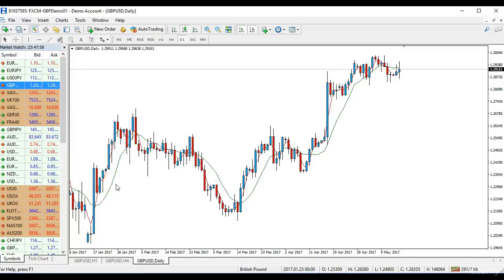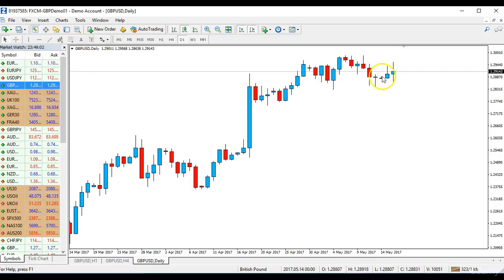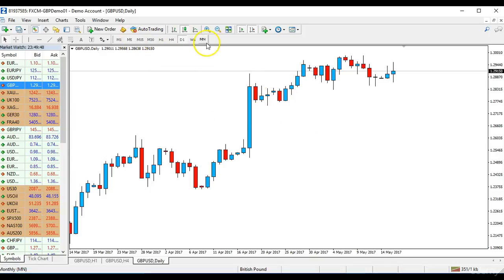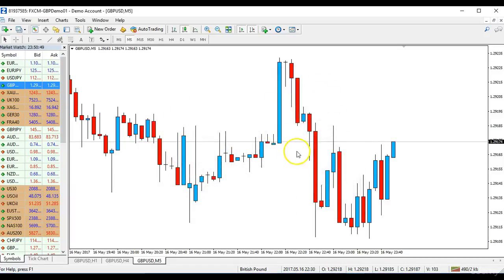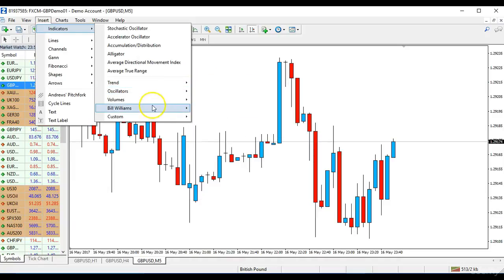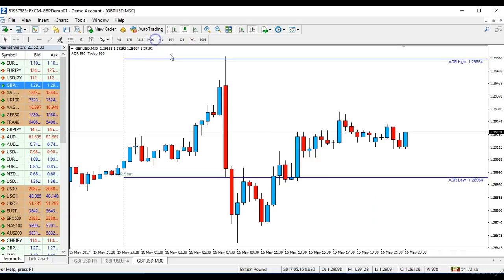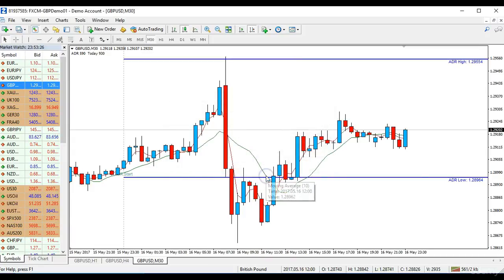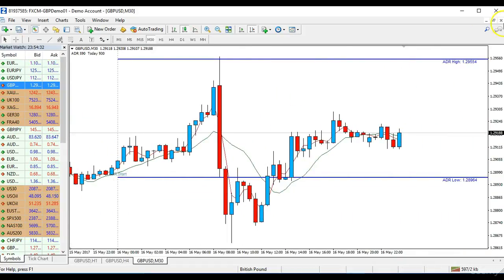004 How to Use the MT4 Platform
004 How to Use the MT4 Platform